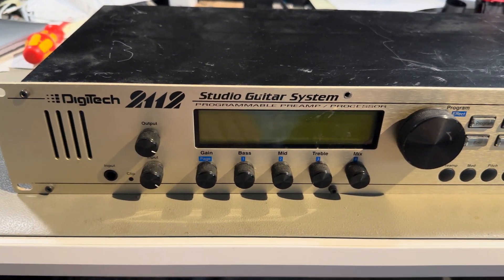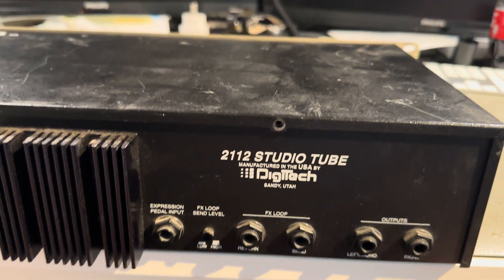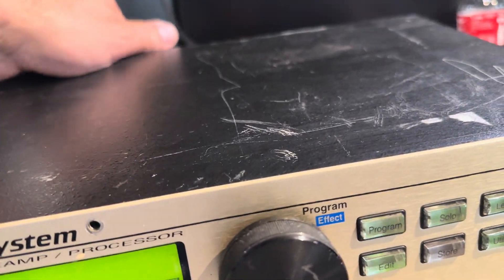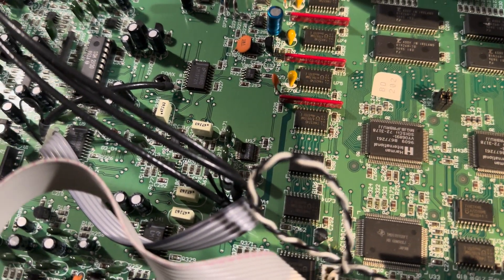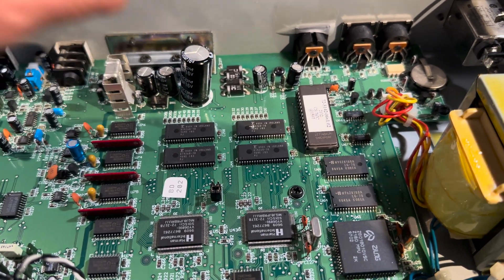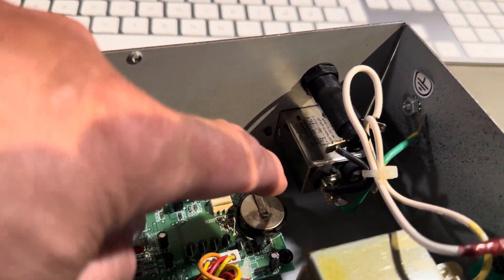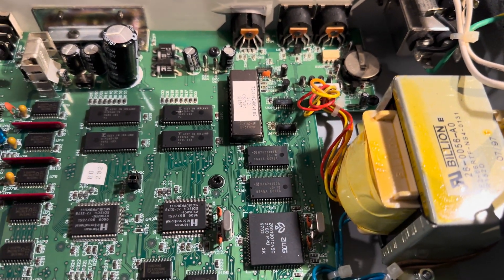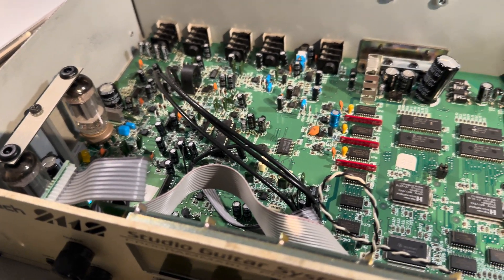DigiTech 2112 Studio Guitar System - a look inside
Repair was easy.
-Battery replaced.
-Replaced the bad electrolytic capacitor + it had a bad soldering.
did a reset and now it is all working